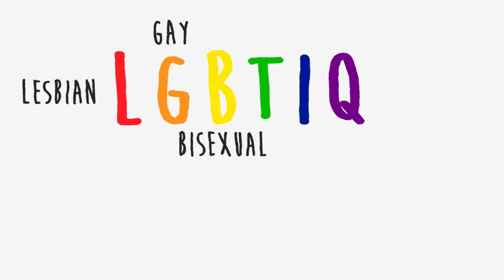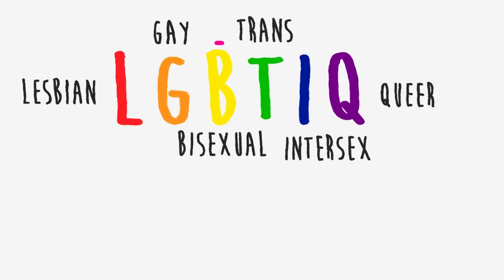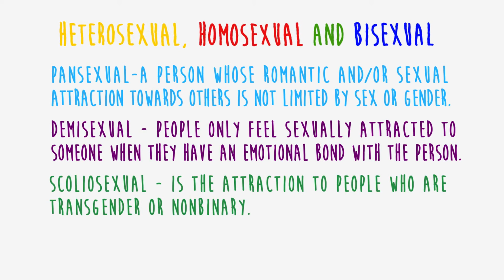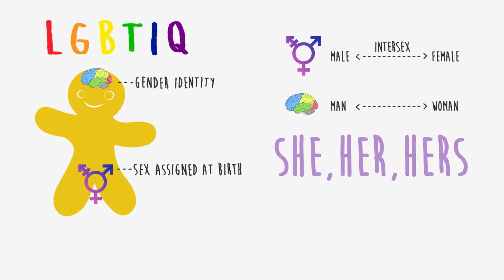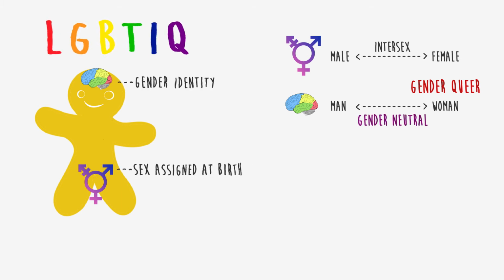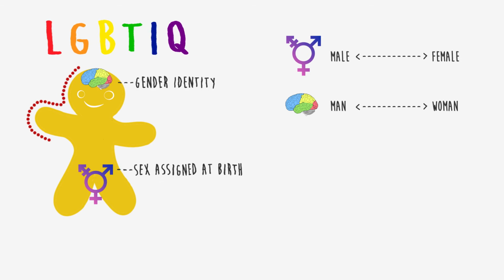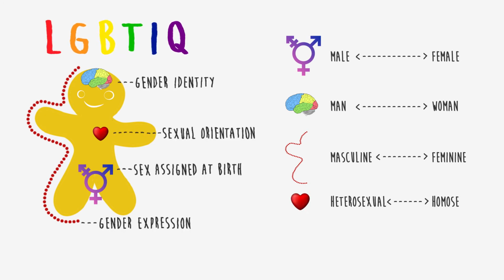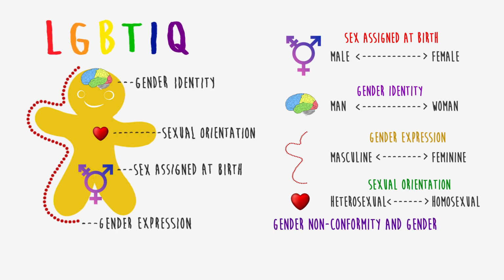LGBTIQ terminology and basic concepts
In this video, some basic concepts and terminology relevant for working with LGBTIQ clients is presented.
Produced by Lesbian Organisation Rijeka – LORI, video has been made within the scope of the project „Common Point“, co-funded by Erasmus+ programme of the European Union.
Subtitles on following languages are provided by: LORI for Croatian and English, Single Step for Bulgarian, Prague Pride for Czech and Háttér Társaság for Hungarian language.